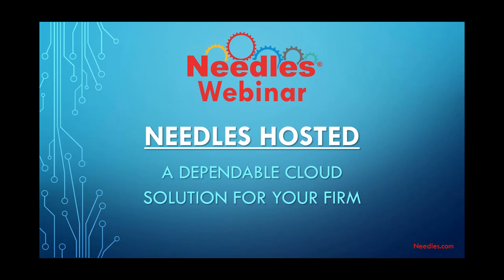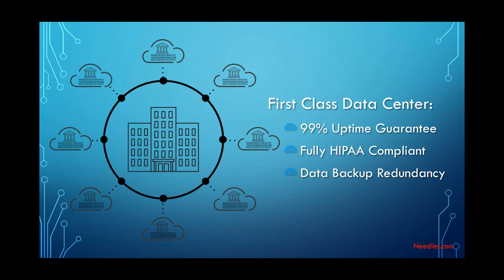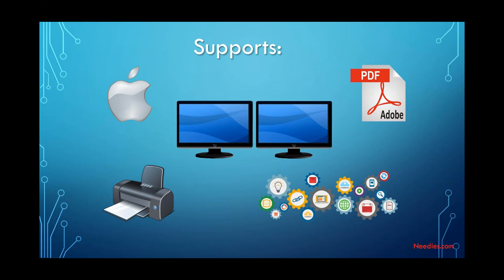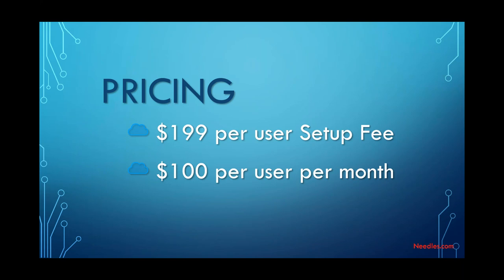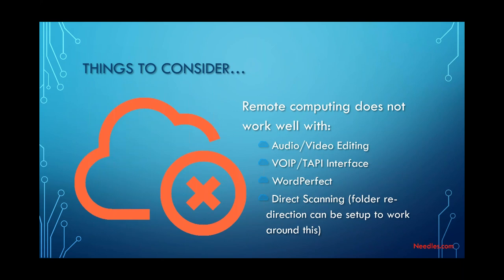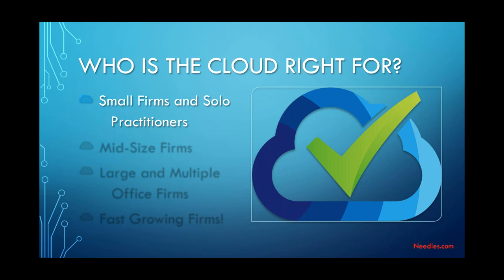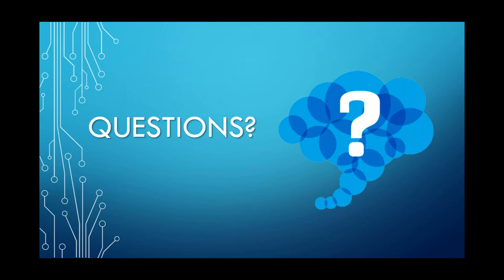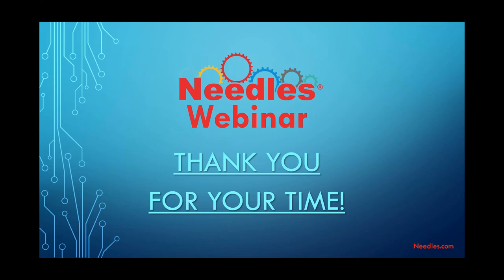Needles Hosted - Previously Recorded Webinar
This video is a recording of a webinar explaining the great new Needles Hosted option!  Bryan Billig & Mary Ellen Bellusci provide a top level overview of how everything works, and answer lots of user questions.